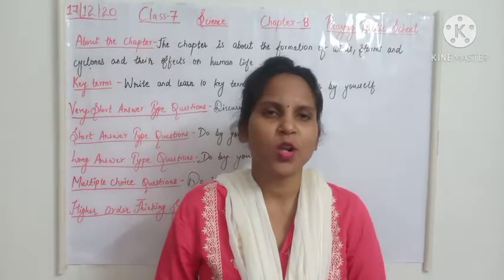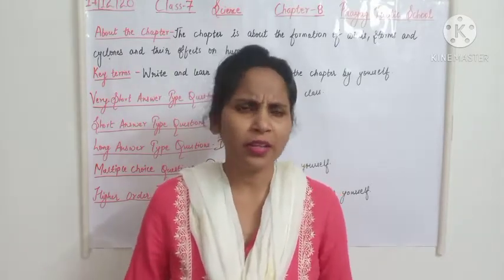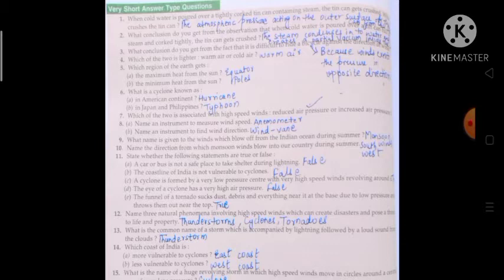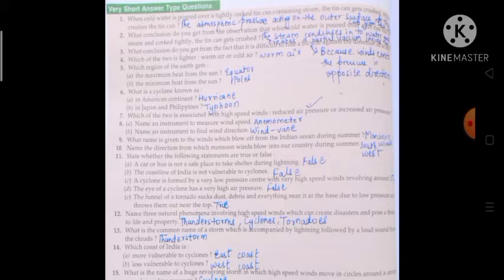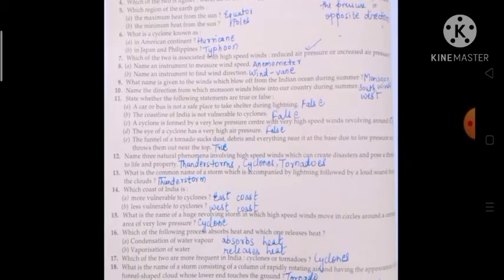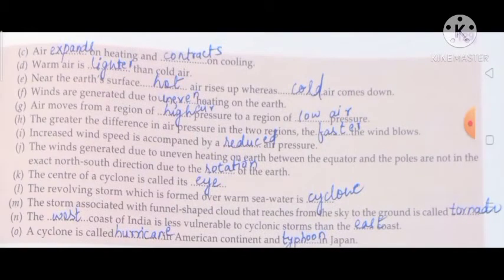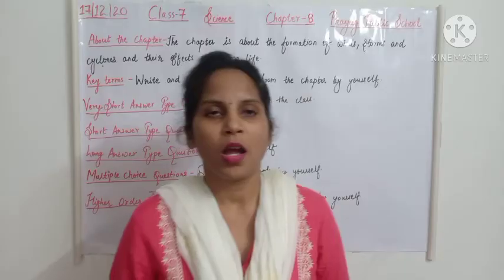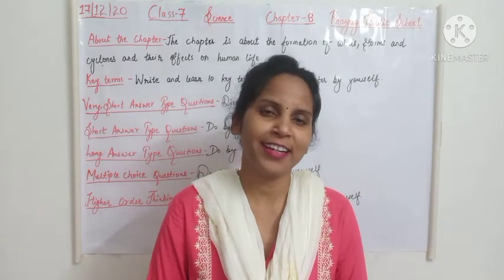Winds,Storms and Cyclones/Exercise Discussion/Chapter-8/Class-7/Science